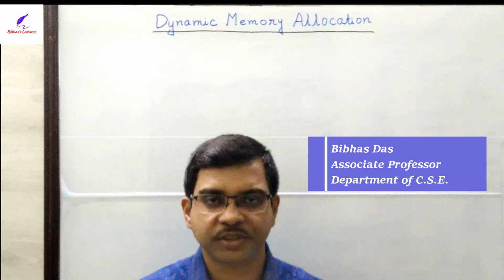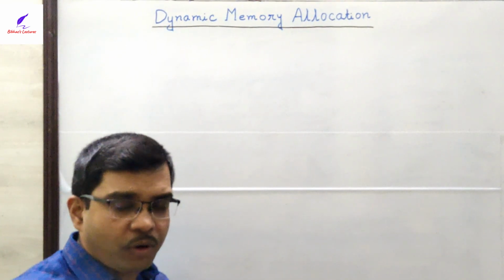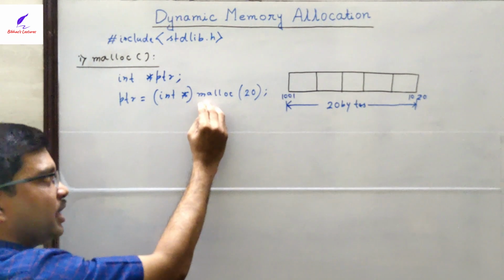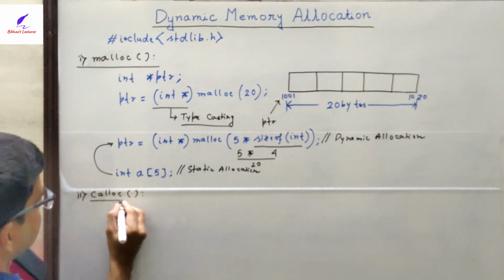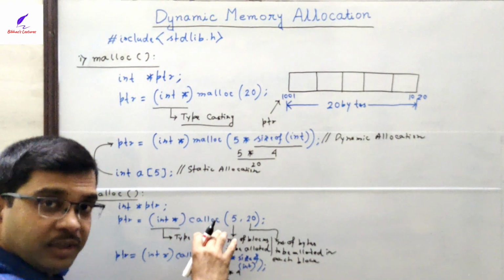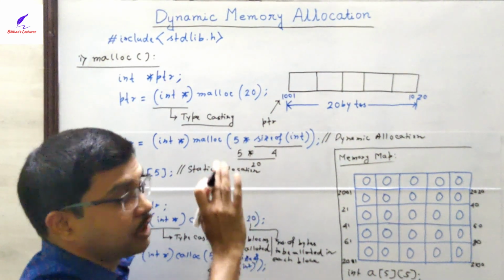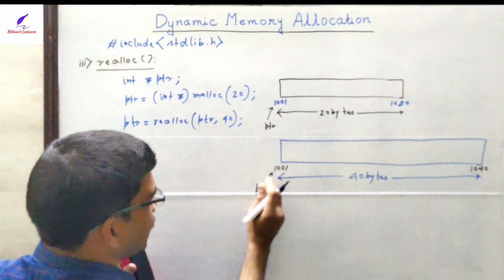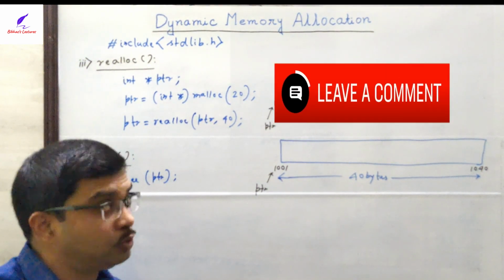DSA_09 Dynamic Memory Allocation in C | Data Structures and Algorithms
This video explains the drawback of static memory allocation, advantage of dynamic memory allocation over static memory allocation, various functions used in dynamic memory allocation, for example, malloc( ), calloc( ), realloc( ) and free( ) functions, difference between static memory allocation and dynamic memory allocation and also describe the syntax and memory map of malloc( ), calloc( ), realloc( ) and free( ) functions .